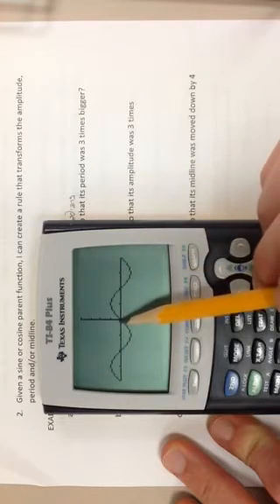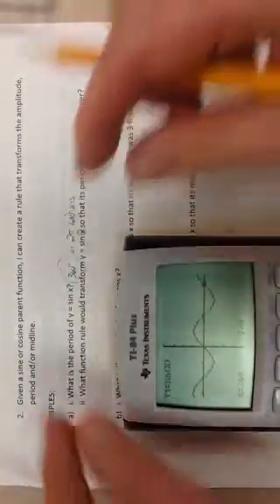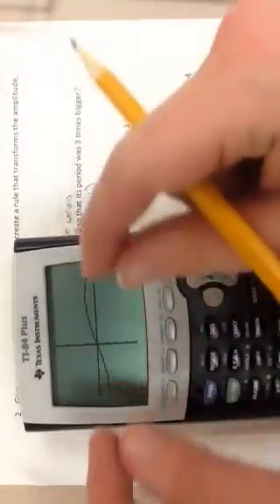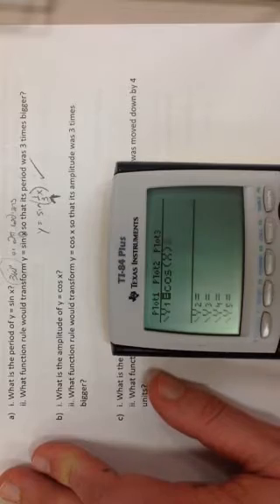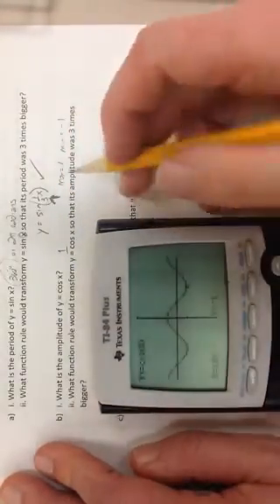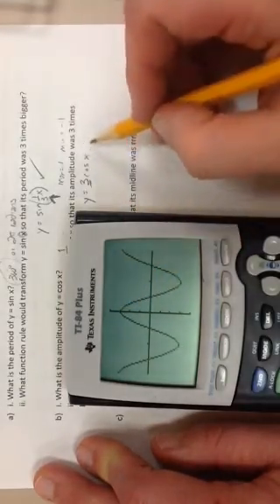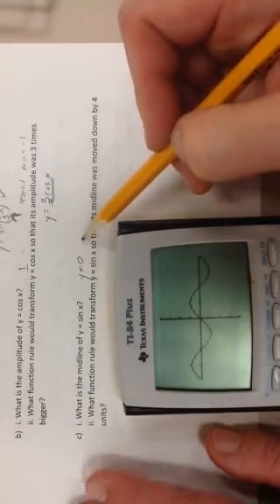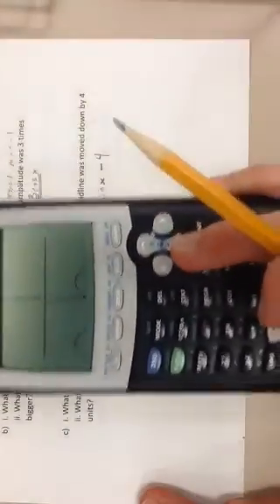function test review #2